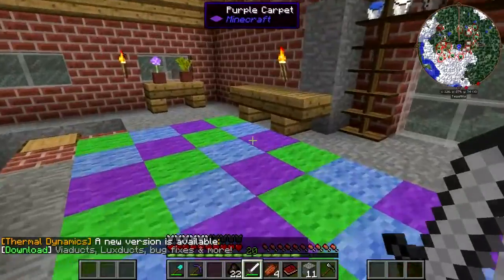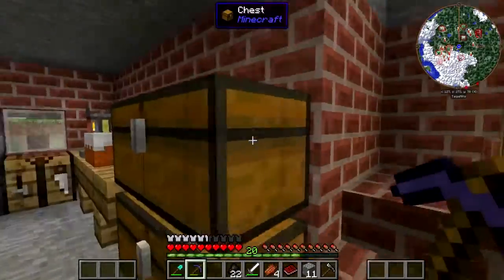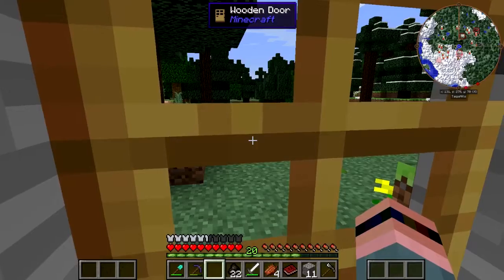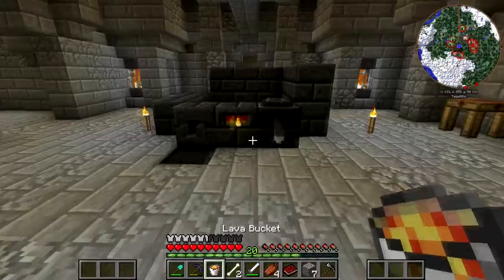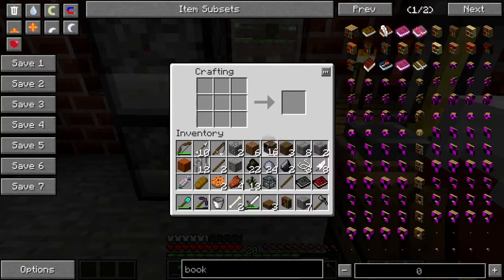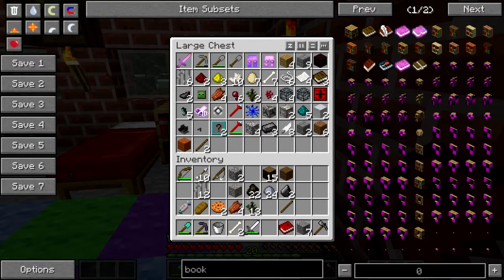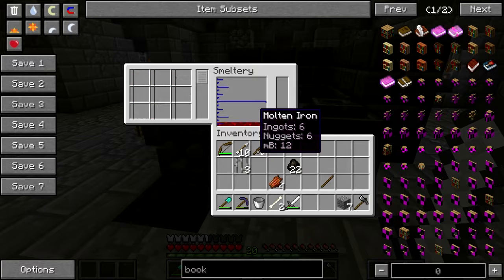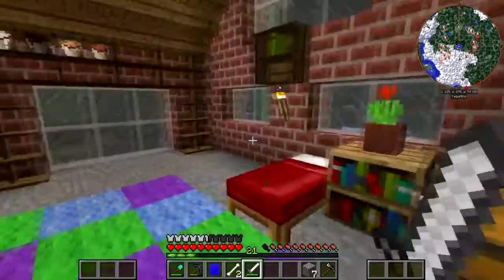Bucket List 2: Crainer Craft Pt. 3: Lava and Iron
I've cleaned out the first level of my monster-infested basement and set up a smeltery in it, now I need to grab some lava to feed it. Also some more lava to add to the bucket collection. Oh, and my house gets invaded by ghosts.

Crainer Craft was created by MrCrainer and Kehaan and is available on the ATLauncher